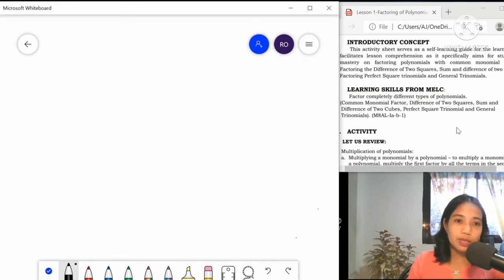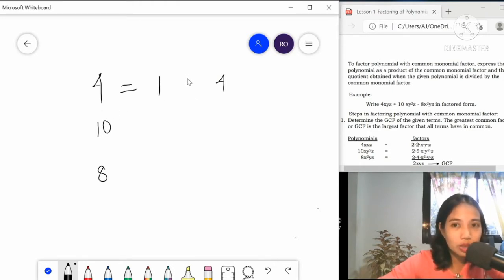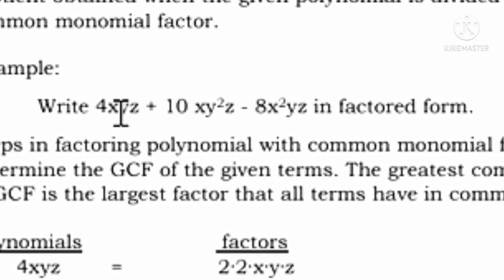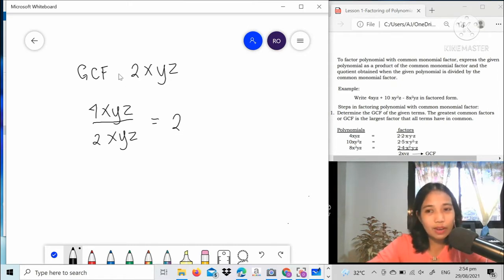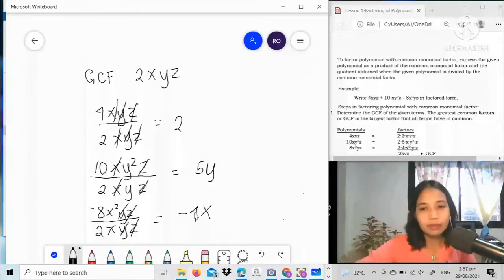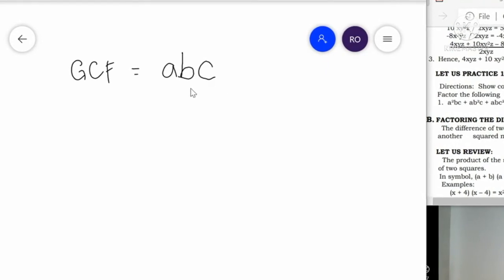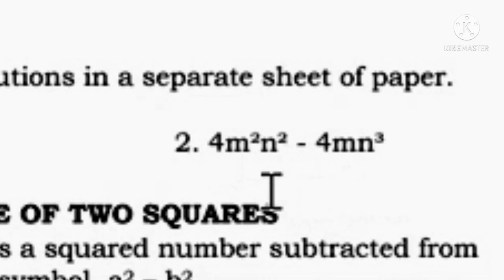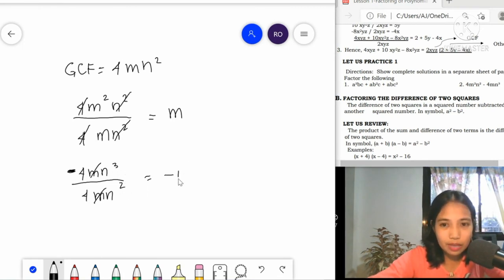Math 8-Factoring by Getting the Common Monomial Factor